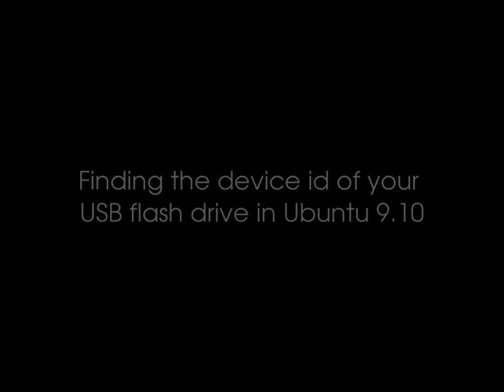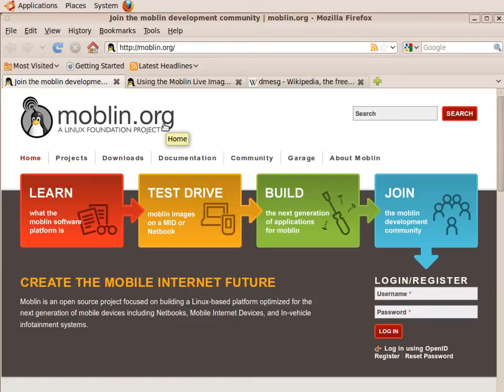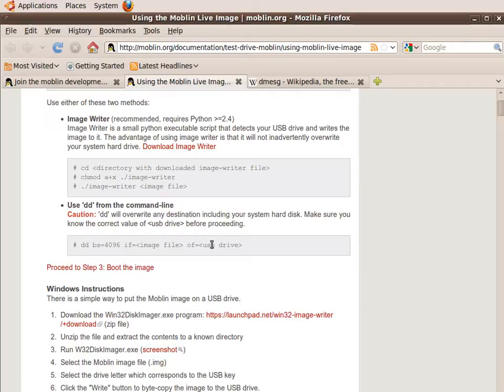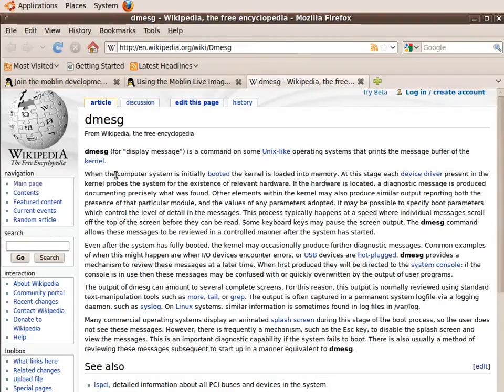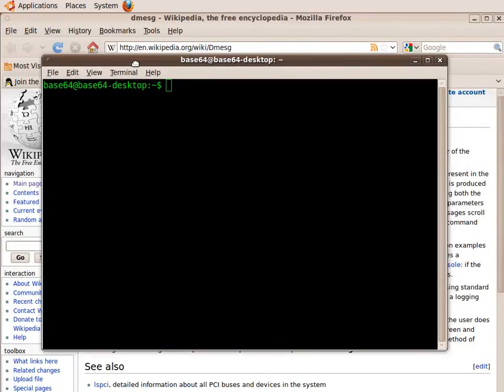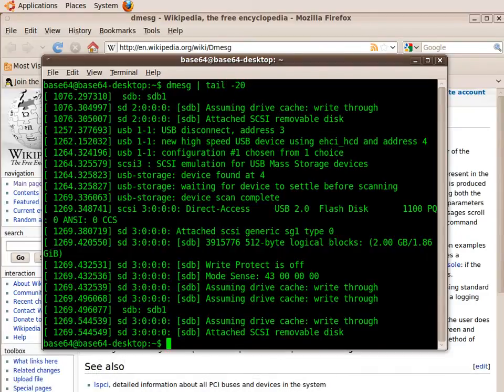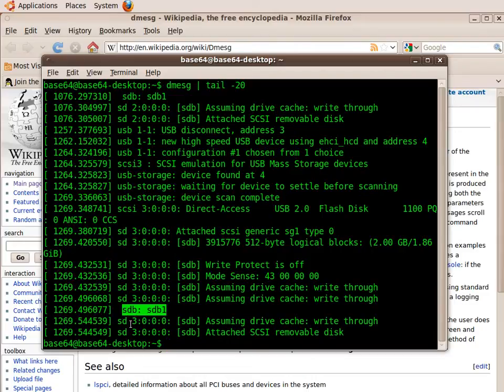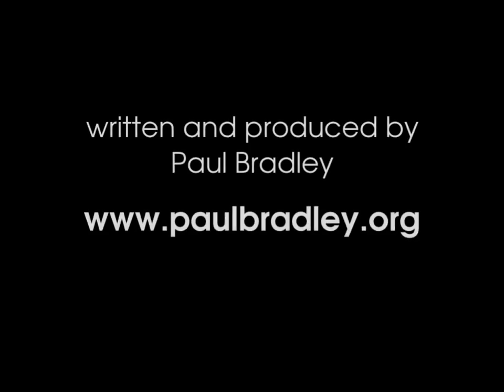Finding the device id of your USB flash drive in Ubuntu Linux 9.10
In this short video, I am going to show how to determine the device id for your USB flash drive under Linux.

For example, lets say you want to create a bootable USB of Moblin, which by the way is a great distribution for netbooks like the acer aspire one, anyway you would need to follow the instructions on the using the Moblin Live image page. Here they give instructions on how to use the DD Linux command, to copy the image file to your USB drive, but you need to know the drive id.

To do this, we are going to use the d message command, which prints the Linux kernel message buffer to screen.

So you need to insert your USB drive into your computer, and then start a terminal window by going to Applications Accessories and selecting terminal from the menu options.

Once the terminal window has loaded, then you need to type the following command :-

dmesg | tail minus 20.

The tail command restricts the output to the last 20 entries, here you can see it has detected the USB Flash drive, and what you looking for is something similar to the highlighted text, this is my usb drives id, yours may be different.

So in this example sdb would be the reference that I enter into this DD command sequence.